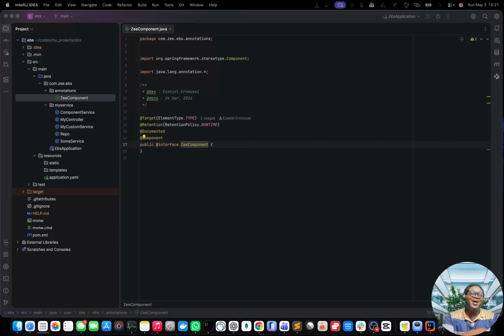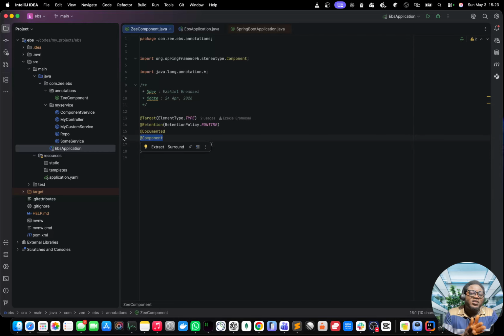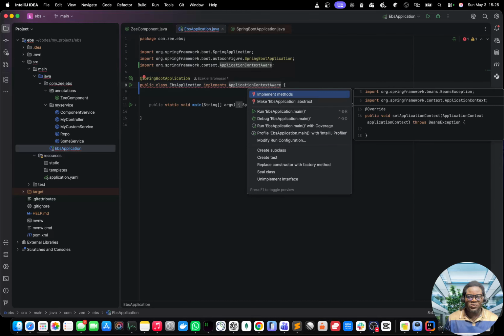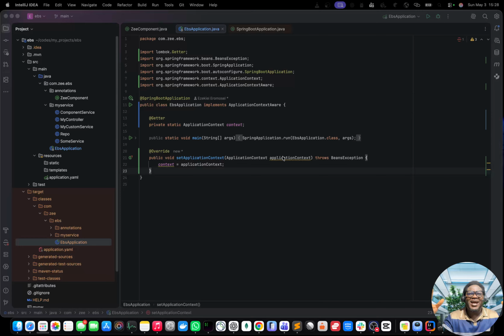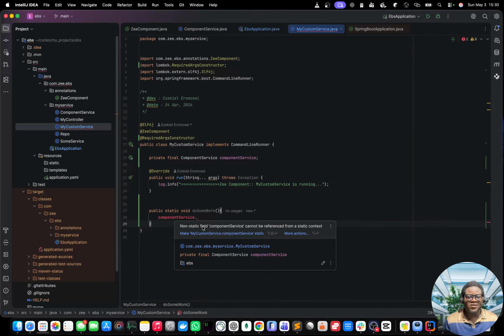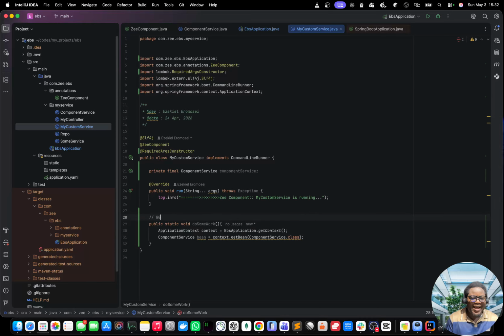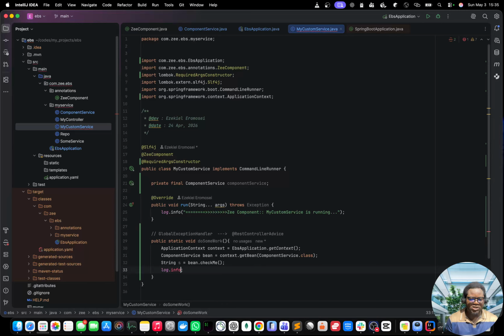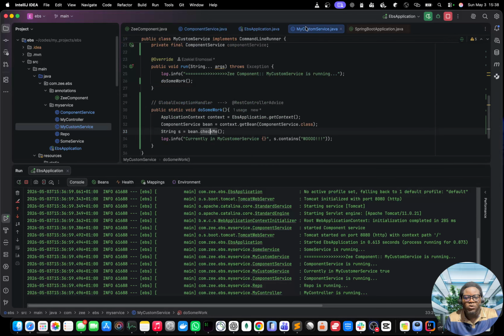6. Everything Spring Boot - Application Context and Bean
Exploring Spring IOC